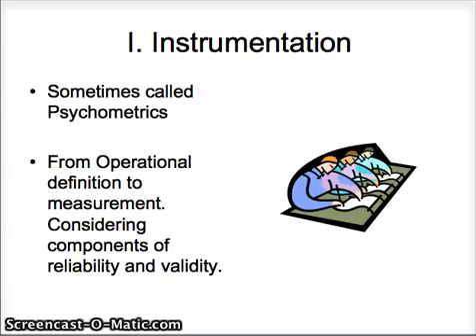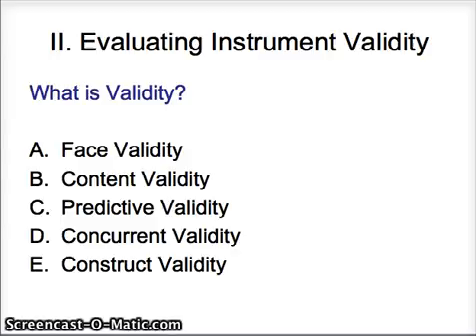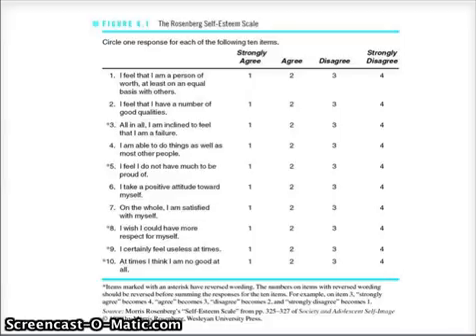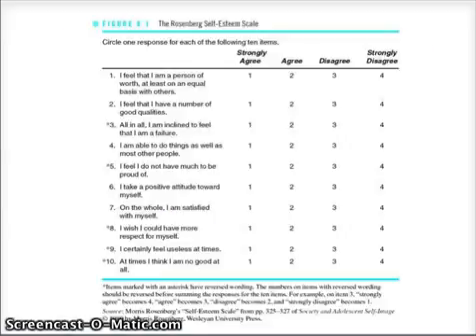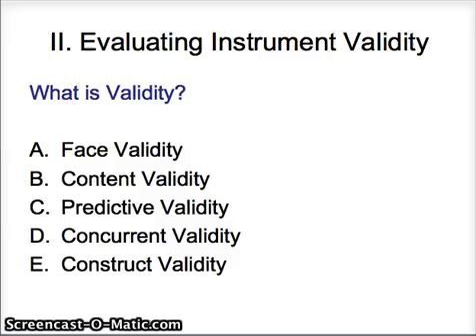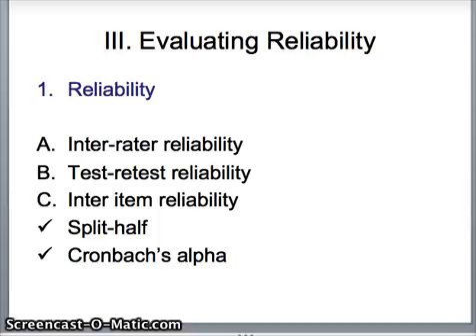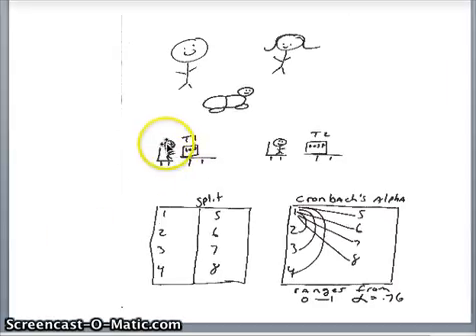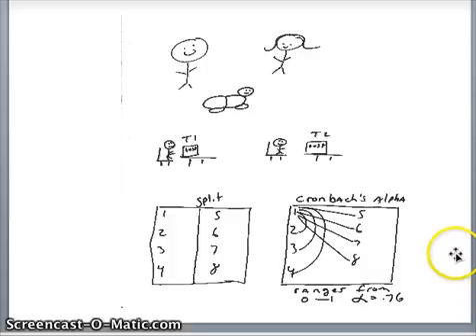Instrumentation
PSYN616 lecture on Instrumentaiton